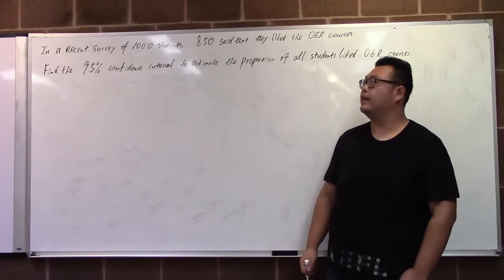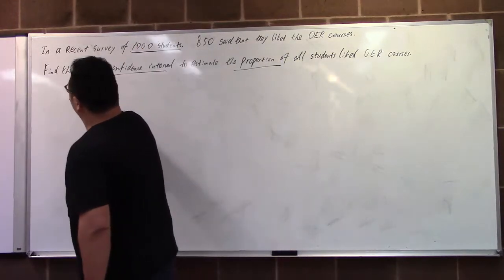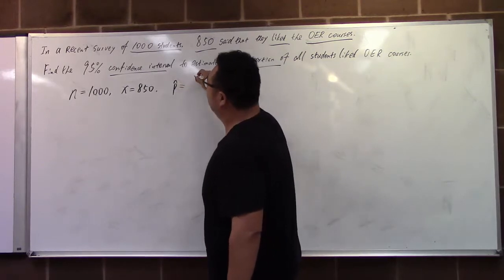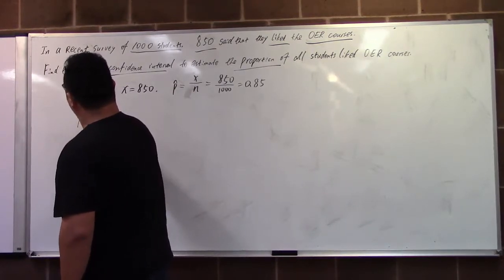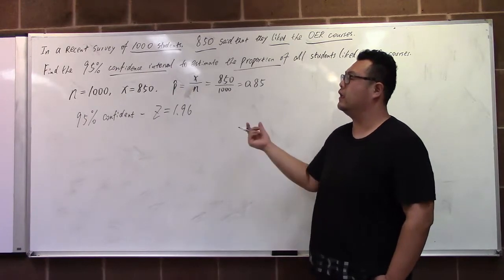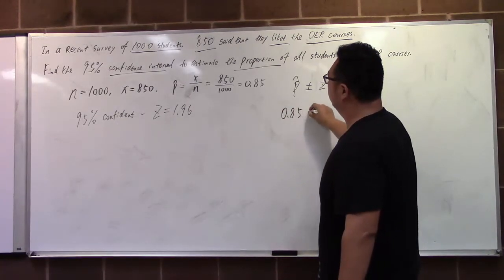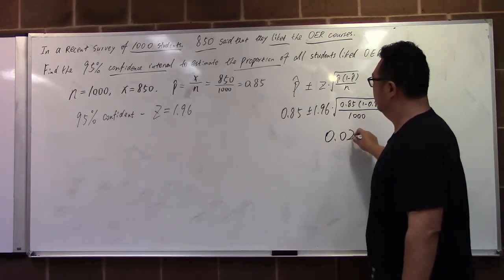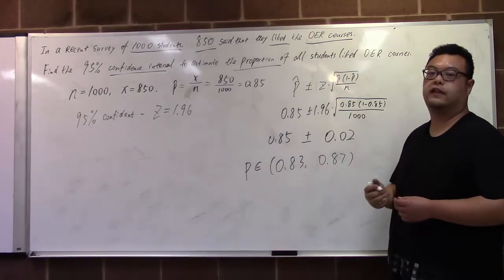The Confidence Interval for a Proportion